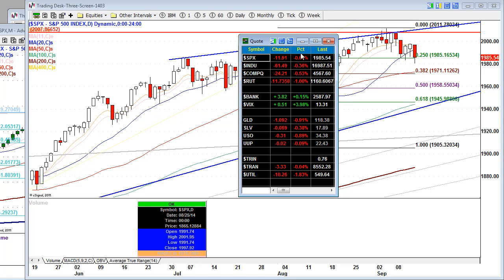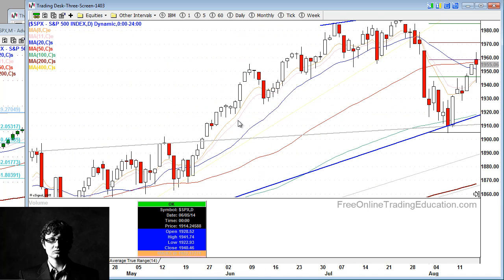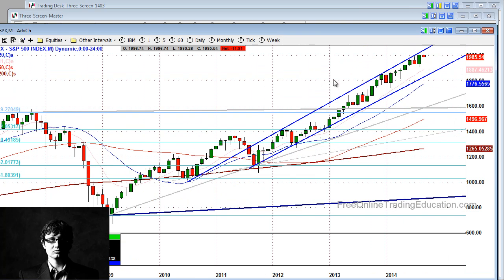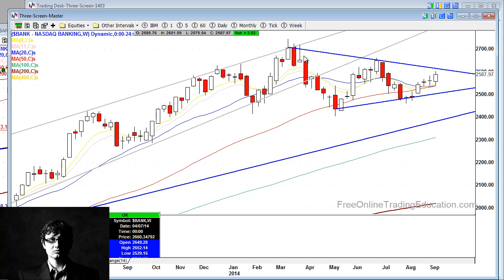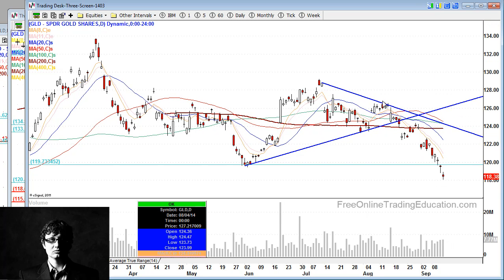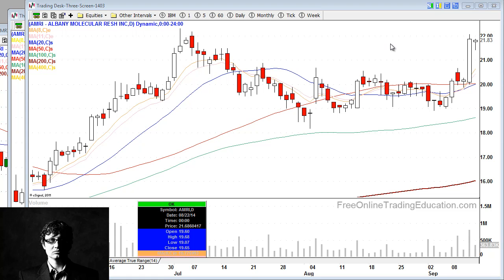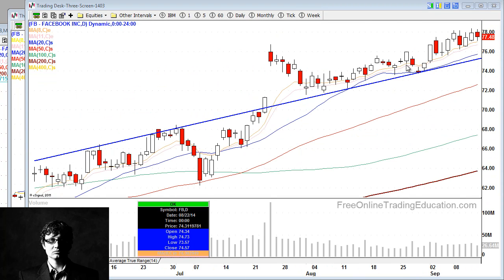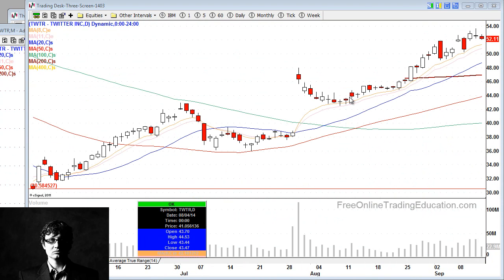9.14.14 Weekend Edition Stock Market Update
IMPORTANT:  Wall Street Drops. Banks stay buoyant. Tech stocks poised to rally strongly. Watch for the BOOM! See our stock picks.